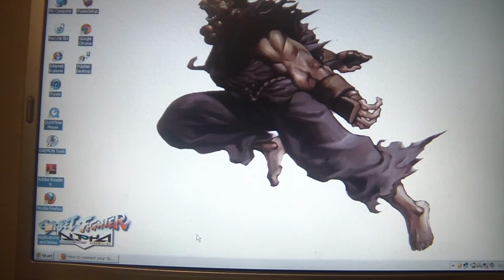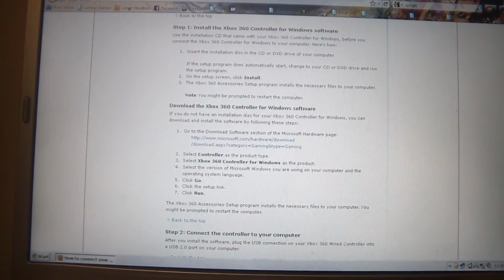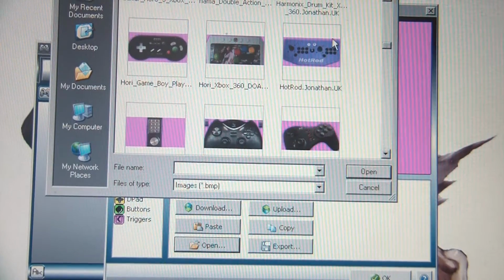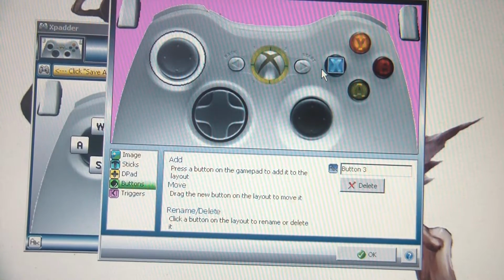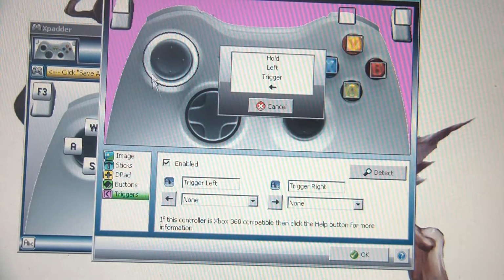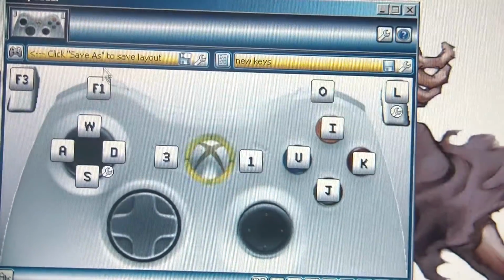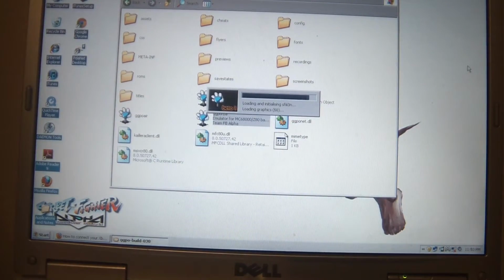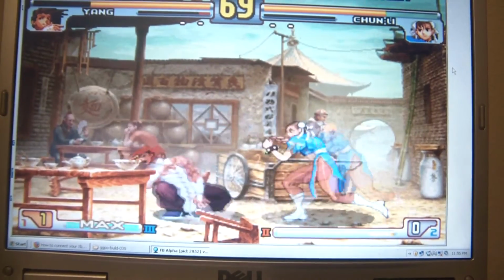How to connect Xbox 360 Fightstick to PC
how to use your fightstick to play arcade emulators